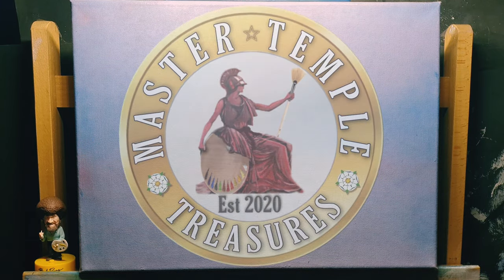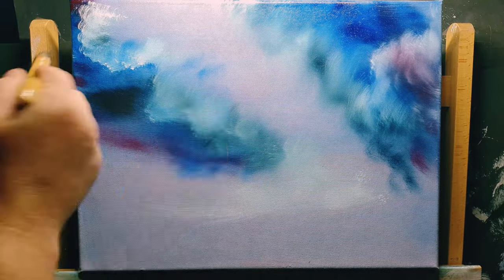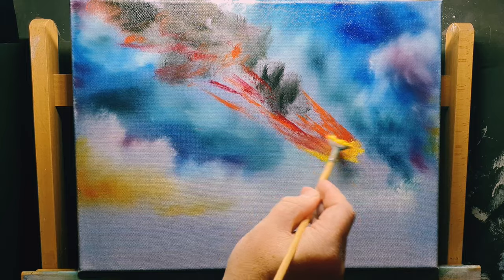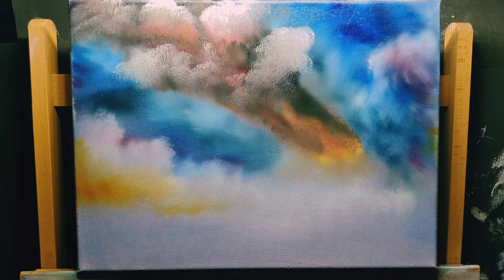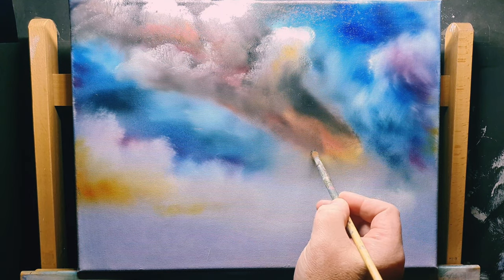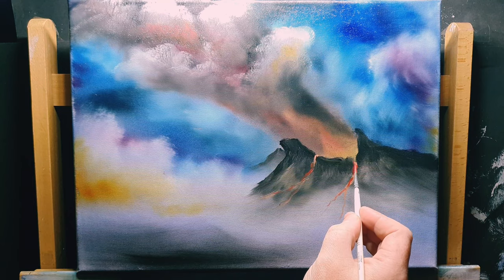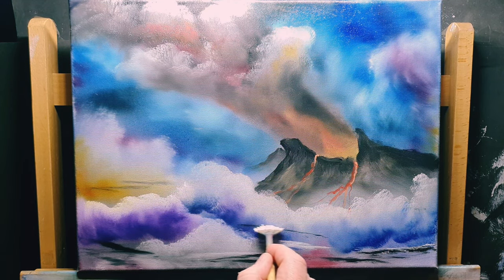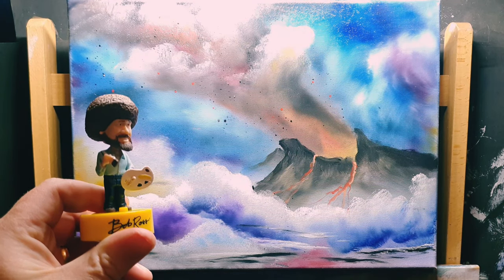Catastrophic Volcano Eruption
The Major Volcano Eruption

In this art tutorial video we learn how to paint an explosive volcanic landscape. In the into we have a special few words spoken to us by legendary artist @bobross_thejoyofpainting via a Bobble head figure sent to me from mackem moolah coins. So if you are an absolute beginner in oil painting and wish to pick up some art tips or a seasoned master looking for inspiration you can paint along to this picture. We focus on a scene that set by a massive Volcanic eruption, with flames and fire, clouds of smoke fill the sky's. This is set on earth but could very easily be a space volcano.
This dramatic and atmospheric landscape painting is filmed in real time full but I have time lapsed some areas for ease of viewing. The video is full of hints and tips so you can paint along or feel free to replay the video until you have mastered a certain technique. We will cover the step by step process of how to paint the different colours of the hills and also the beautiful landscape it watches over. We add reflections in the water and some landscape material such as cliff faces and rocks in our fun and easy to achieve painting style. You can find the paint colours further below in the description.

Canvas size is 16inch X 12inch (40cm x 30cm) double Primed and pre stretched. under coated in black gesso. But you use any size canvas that is convenient for you.

Master Temple